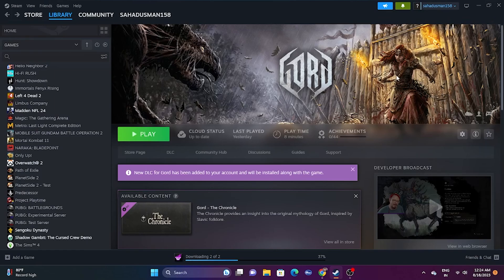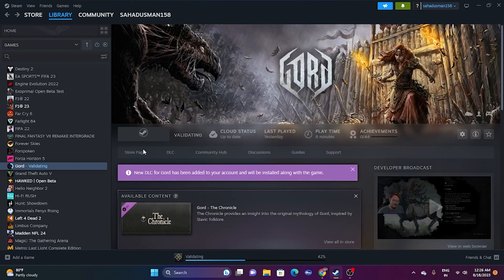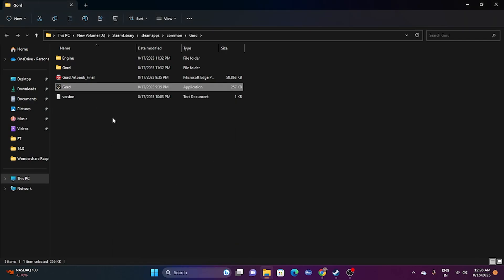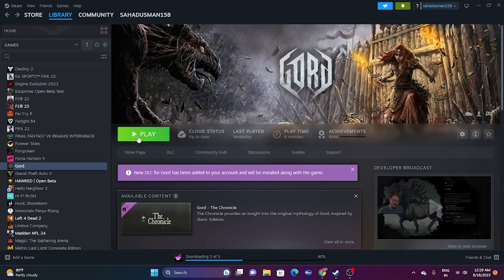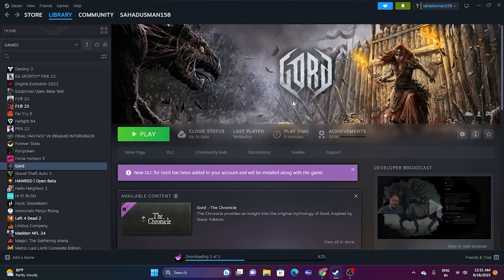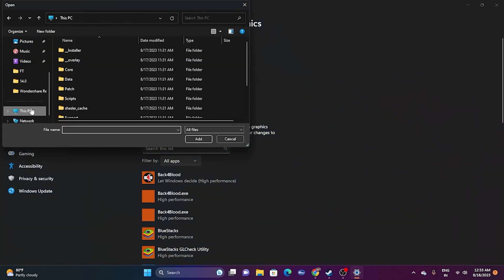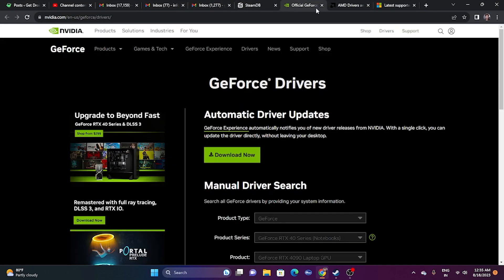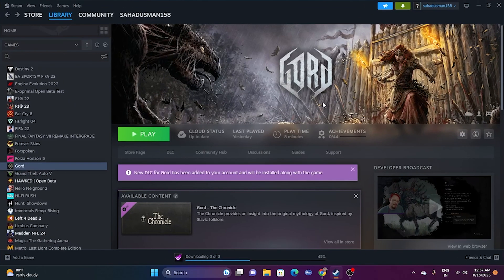How to Fix Gord Crashing at Startup,Won't Launch,Freezing,Stuttering,FPS Drop and Black Screen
Gord is a captivating dark fantasy strategy game, deeply rooted in the enigmatic lore of Slavic mythology. In a land mercilessly plagued by malevolent beings, survival hinges on your ability to construct formidable defenses. Yet, true victory lies in vanquishing the lurking shadows beyond the fortress walls. Unfortunately, some players have reported encountering a crash on the startup issue when attempting to launch the game. If you're experiencing the same problem, you're not alone. Many players have reported similar issues with other PC games, including crashes, lags, stutters, graphical glitches, framerate drops, and more. These issues can be frustrating for players eager to dive into the game.
Thankfully, there are some possible workarounds that you can try to help fix the issue. By following some simple steps, you may be able to resolve the problem and start playing Gord without any issues. Don't let a startup crashing issue stop you from enjoying this exciting new game – try out the solutions we've provided and get back to playing

CHAPTERS IN THIS VIDEO :
0:00-INTRO
0:31-RESTART YOUR PC
1:05-VERIFY GAME FILES
2:27-LAUNCH THE GAME FROM INSTALTION FOLDER
3:00-RUN THE GAME AS ADMINISTRATOR
3:28-RUN THE GAME IN COMPATIBILTY MODE
4:07-DATE,TIME AND TIME ZONE CORRECT
4:45-PRESS ALT AND TAB AND LAUNCH THE GAME
5:09-DELETE THE SAVED GAME FOLDER
5:47-ALLOW GAME TO WINDOWS SECURITY
6:42-UNPLUG AND CONNECT IT BACK AND LAUNCH THE GAME
7:04-PERFORM A CLEANBOOT
7:29-DISABLE STEAM OVERLAY
7:45-TYPE THESE COMMANDS AND LAUNCH OPTIONS
8:14-CLOSE UNCESSESARY TASK IN TASK MANAGER
9:00-RUN GAME ON DEDICATED GRAPHICS CARD
9:46-INCREASE VIRTUAL MEMORY
10:55-UPDATE GRAPHICS CARD
11:41-INSTALL VISUAL C++
12:04-UPDATE WINDOWS
12:28-UNINSTALL AND REINSTALL THE GAME
12:43-CONCLUSION